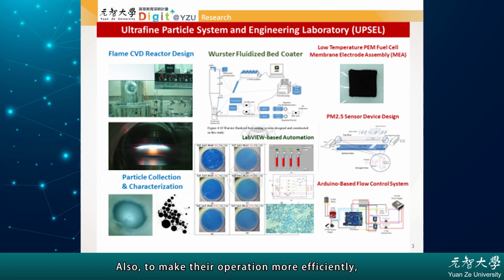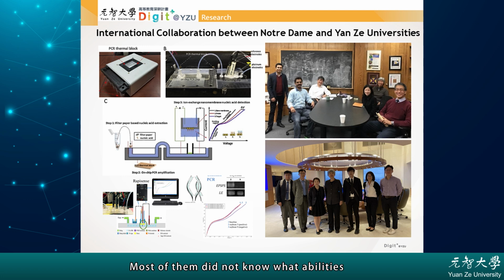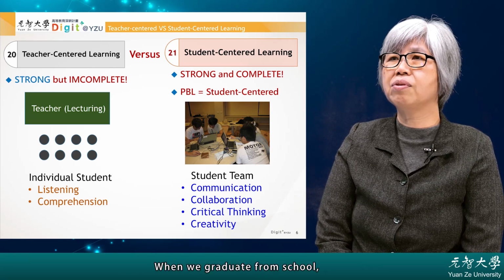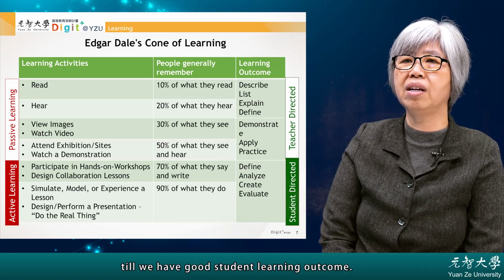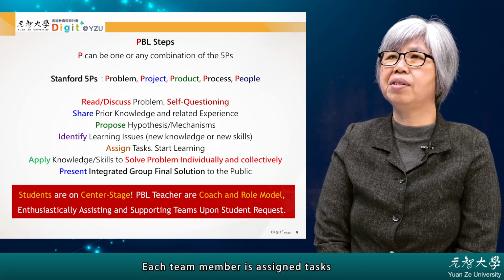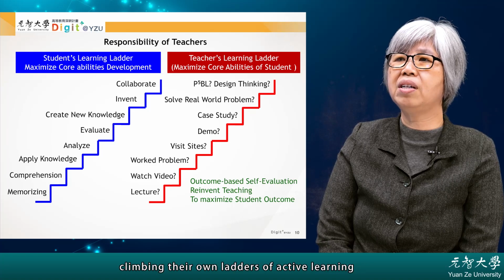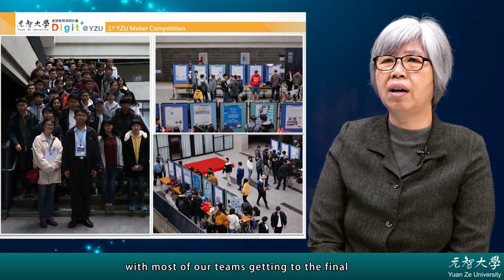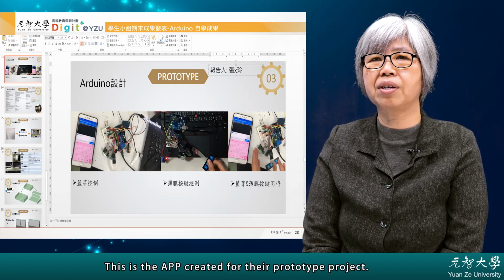【YZU Smart Living x IoT Theme Talk Series】 - Problem-Based Learning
YZU Smart Living x IoT Theme Talk Series - Problem-Based Learning (A.P. Yu-Chen Chang)